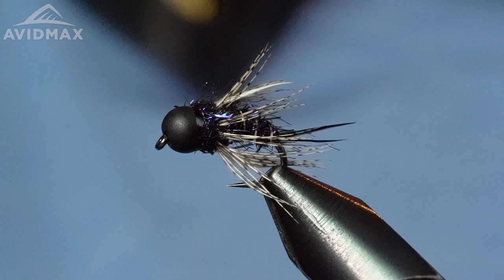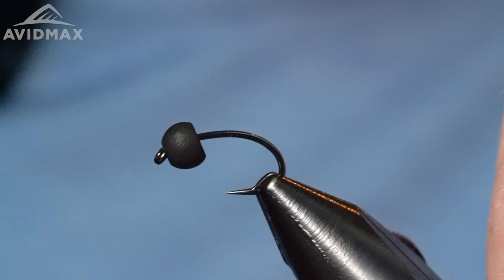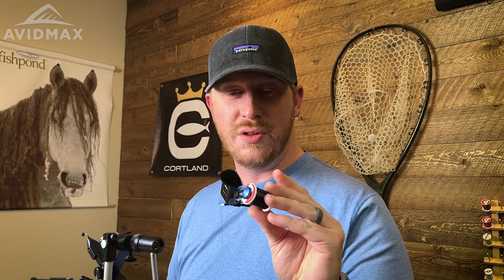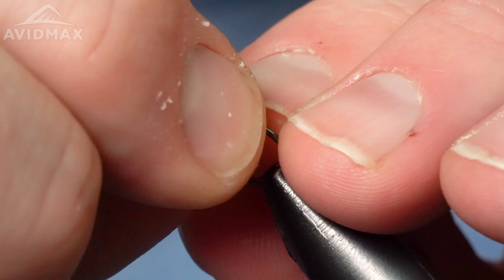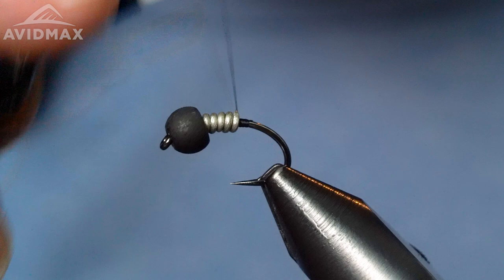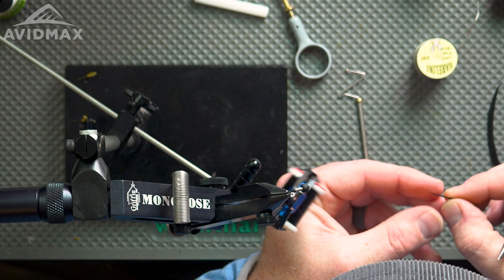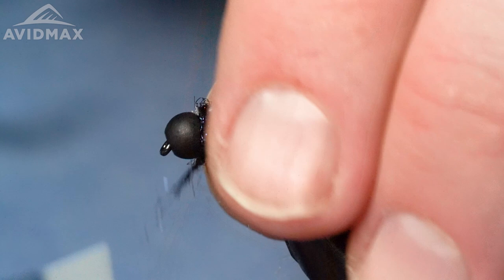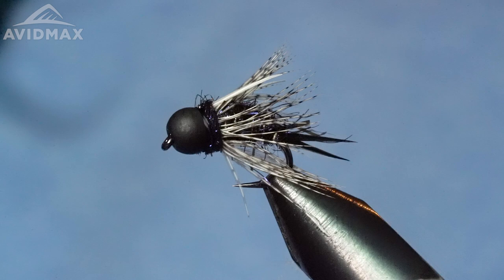How to tie The Prince of Darkness | AvidMax Fly Tying Tuesday Tutorials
The Prince of Darkness Ingredients List:
Hook - Fulling Mill FM11-67 Heavyweight Grub Tied on 10, 8-16 range

In this week’s episode of Tying Tuesdays, watch as Brady ties The Prince of Darkness!
"The Prince of Darkness is not your typical soft hackle bug. I have seen this pattern done a dozen different ways. I have also tied various versions of it but really prefer the recipe showcased in this video. With the greatly oversized tungsten bead and the added wraps of weight, his fly is a bomb that will find depth quickly. It is great in deep hole situations when you need to get a tandem rig down and slowed to the bottom current speeds. Keep a keen eye out for sub-surface brush and debris as this bug will find it if it is in your run. Although it is heavy the “bugginess” is not sacrificed. With the classic Prince Nymph wing buds and the addition of the partridge soft hackle it catches lips."

Intro: Truckee - Otis McDonald
Video: Evergreen Fields - Tape Machines